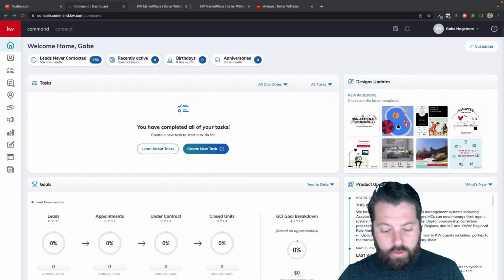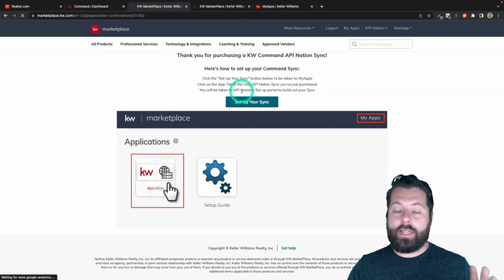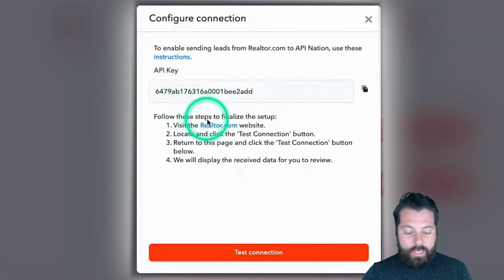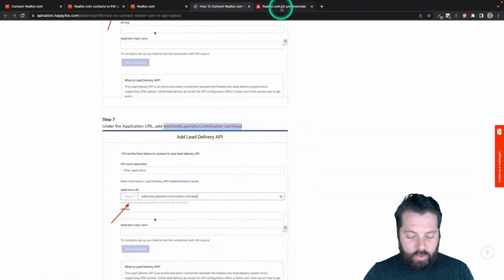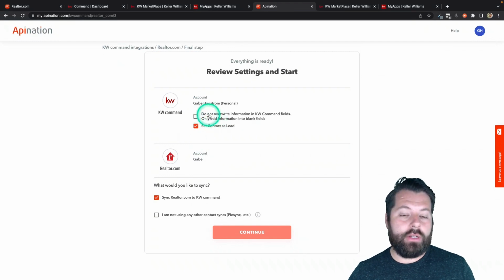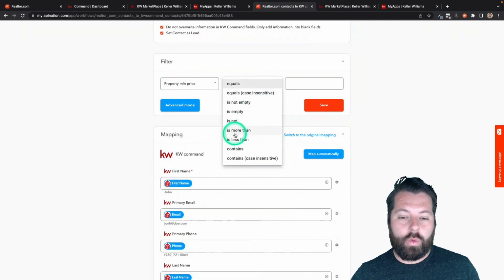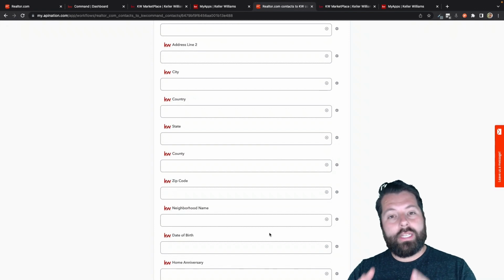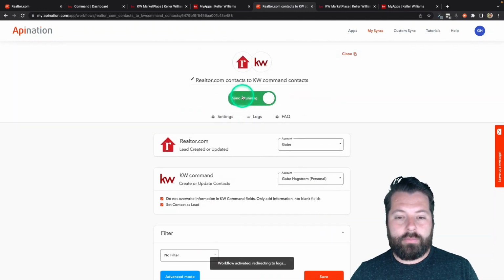How to Sync Realtor.com Leads to KW Command — Automatically Add Leads from Realtor.com to Command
Find all the Realtor.com and KW Command Sync in the KW Marketplace